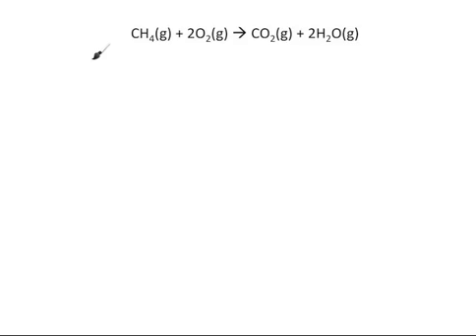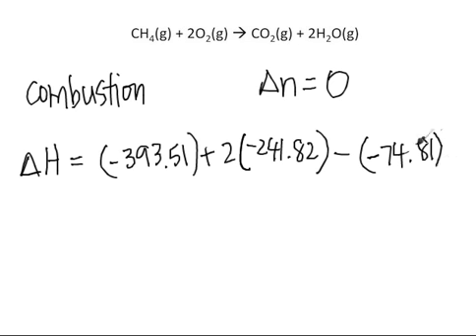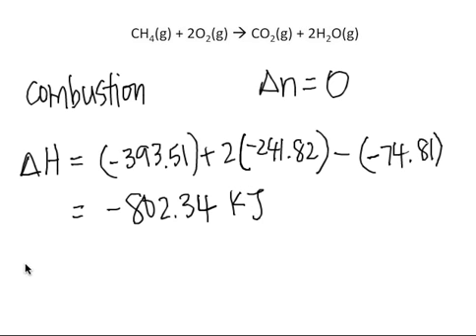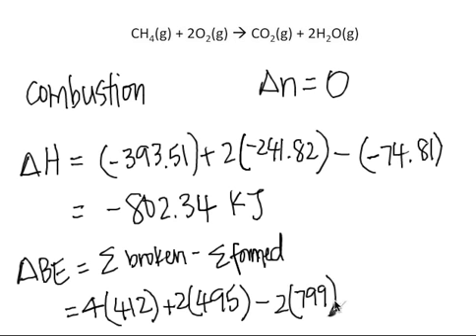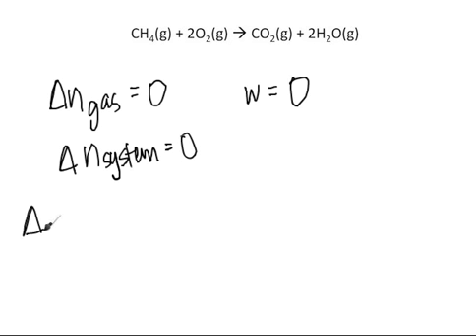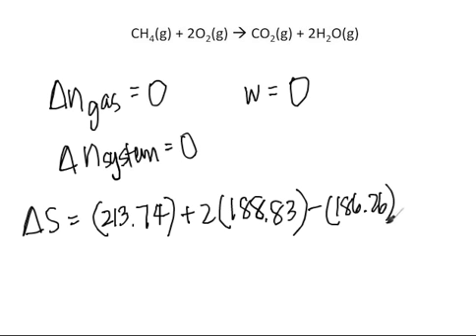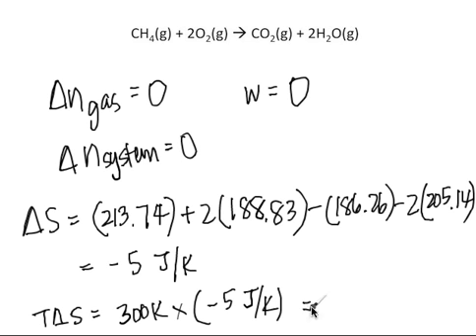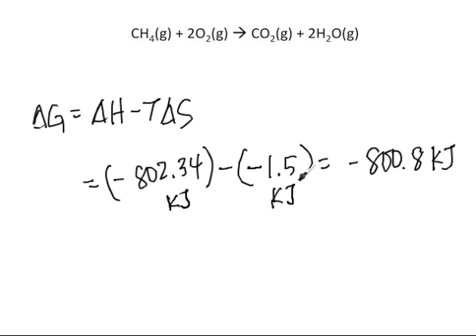Chemistry 301 Worksheet 10